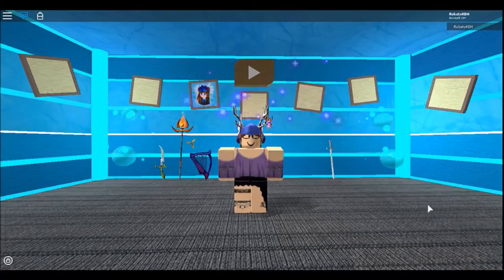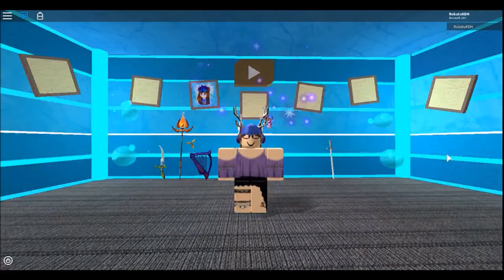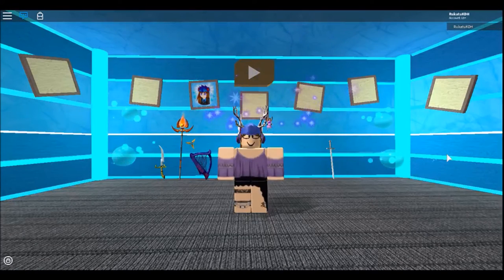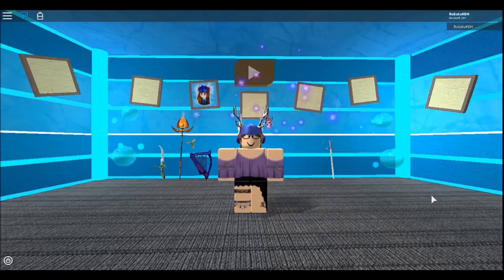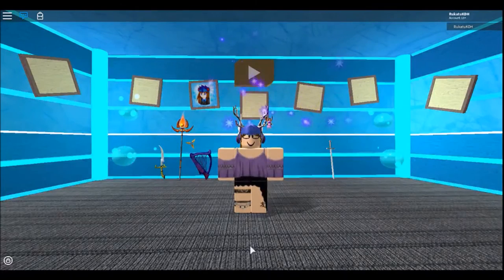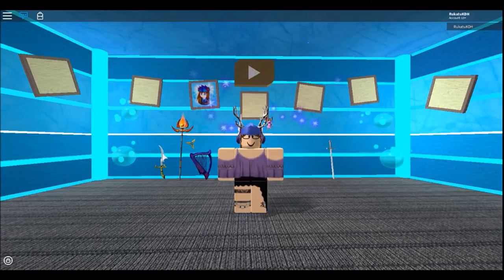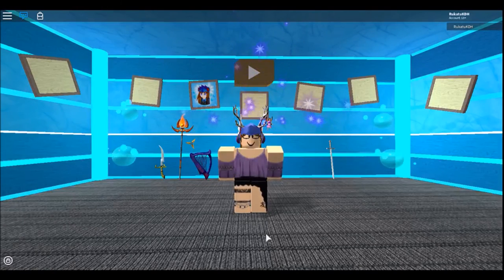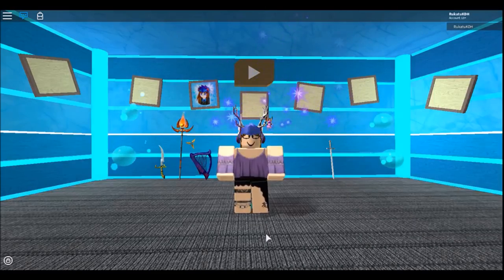How I found Devil Beater | Storytime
some of you guys want to know how i found db and here is a full story